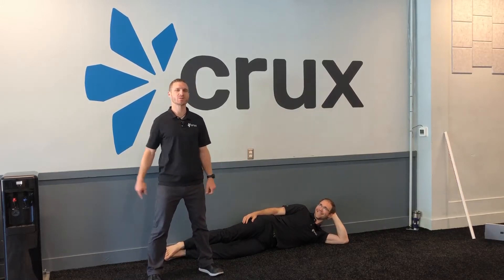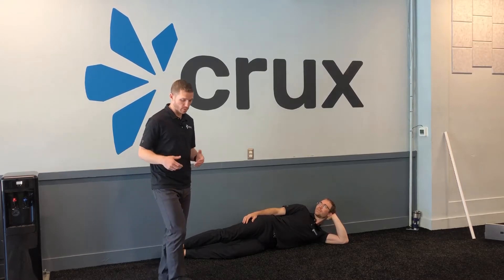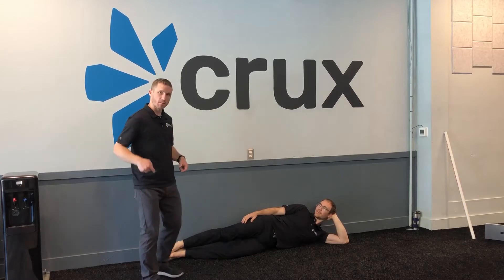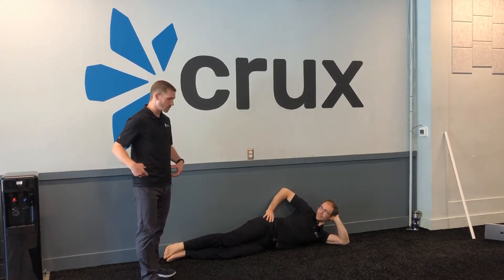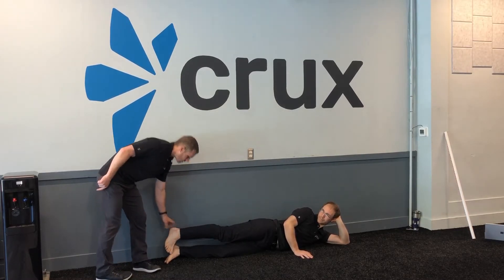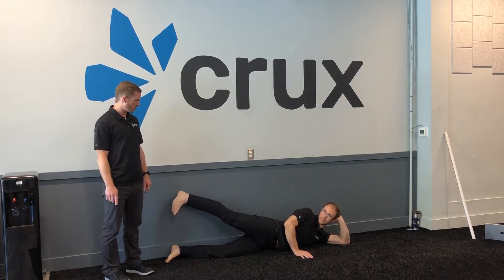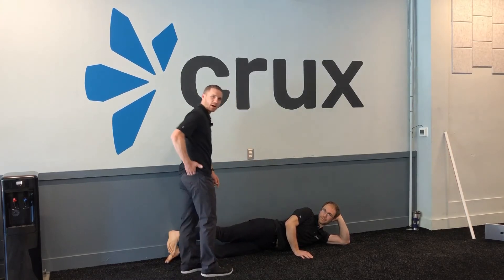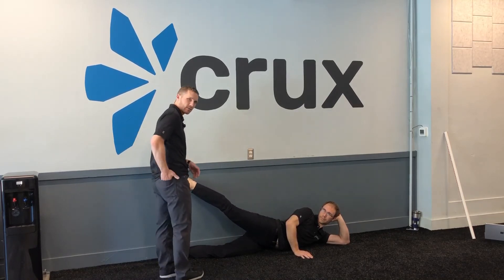Side Lying Hip Abductions - Crux Chiropractic - Milwaukee Chiropractor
Milwaukee Chiropractor, Stephen Sherman D.C. and Alex Nimmer of Crux Chiropractic demonstrate the Side Lying Hip Abduction Exercise. This is a classic standard for improving hip strength and mobility to reduce hip pain for runners, and cyclists, and those of us who find ourselves siting a little more than we'd like.

Crux Chiropractic is a hybrid clinic located in Shorewood, WI combining the best of manual therapy, chiropractic, and active rehabilitation in order to get you moving and feeling better quickly. Dr. Stephen Sherman is passionate about helping those who are experiencing pain to return to the best versions of themselves, no longer restricted by pain and immobility. In addition to some of the best hands-on care in the region and unlike some standard chiropractic care, Crux offers their patients the empowerment to fix themselves, freeing them from the revolving door of movement dysfunction and pain.